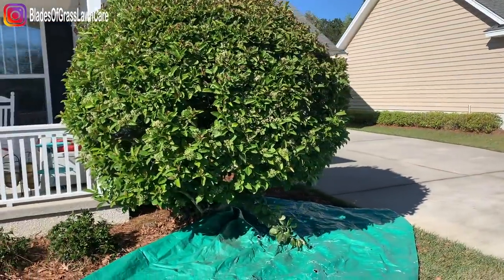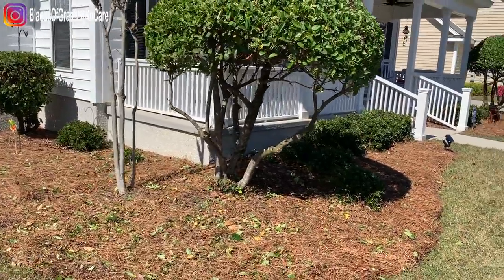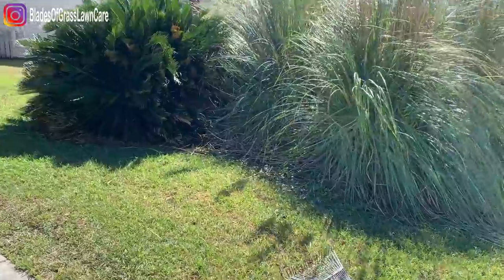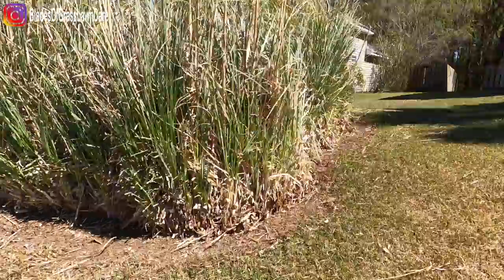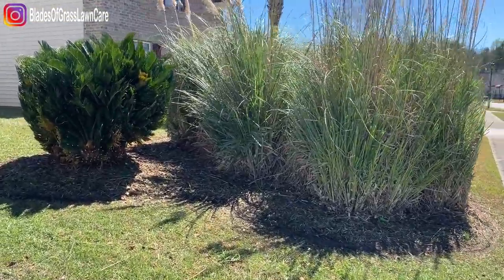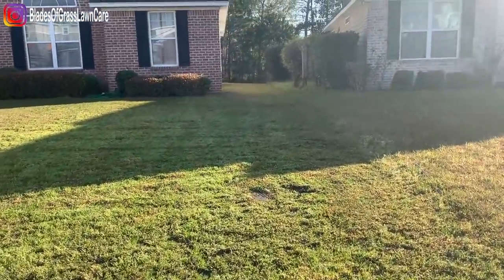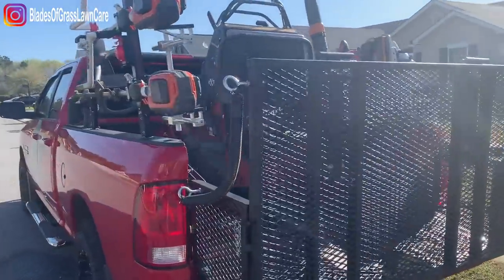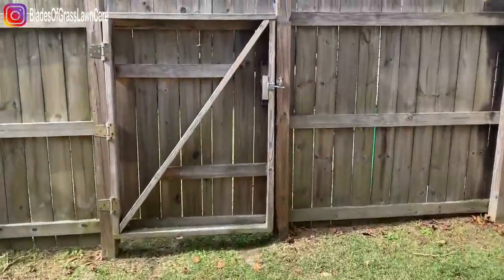2022 Lawn Care setup Try Out.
In this lawn care videos I'm trying out a new 2022 lawn mowing setup

SHIRT CODE: BLADES10 for discount